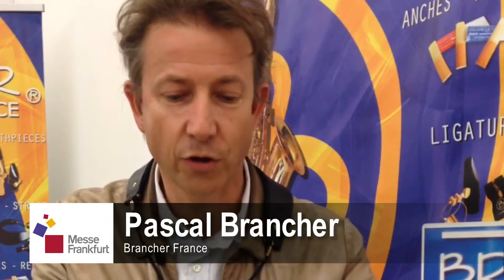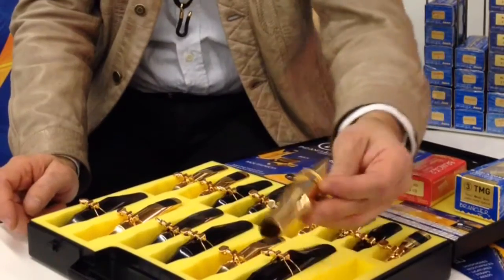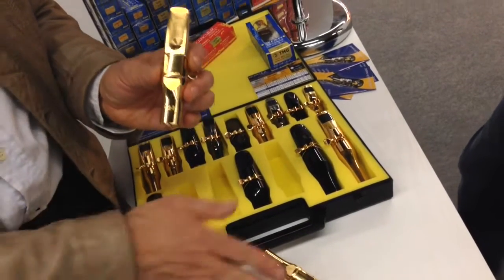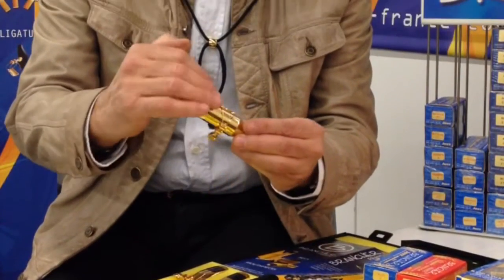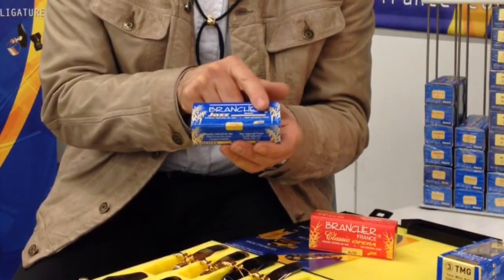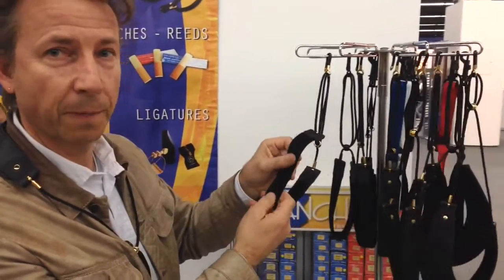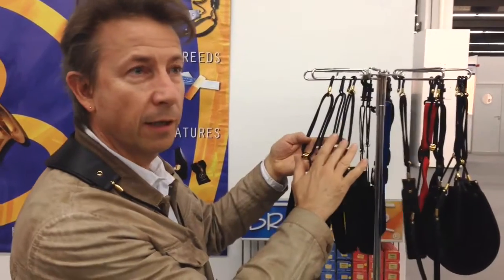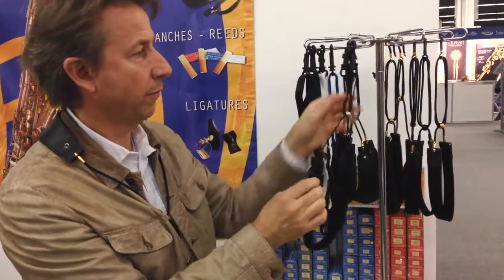Pascal Brancher saxophone accessories @ MusicMesse 2014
Pascal Brancher, the French manufacturer of high-class accesories for saxophones and clarinets, introduces his mouthpieces, ligatures, reeds and neck straps.
Interview for Bird Saxboutique.